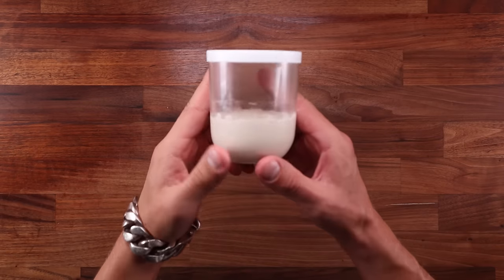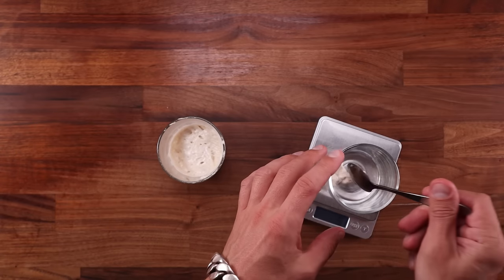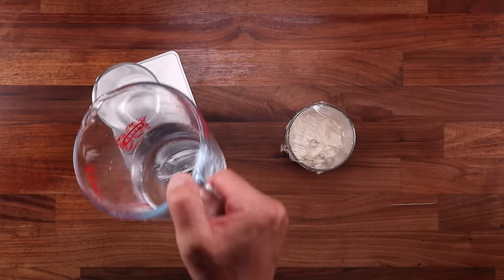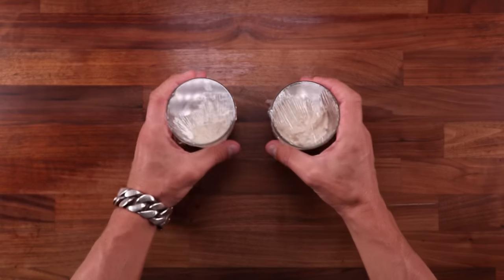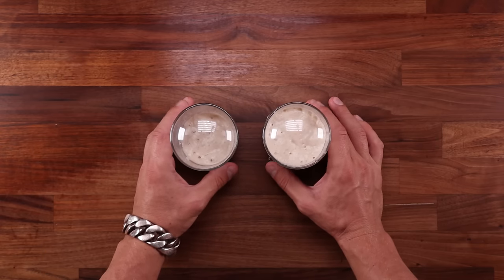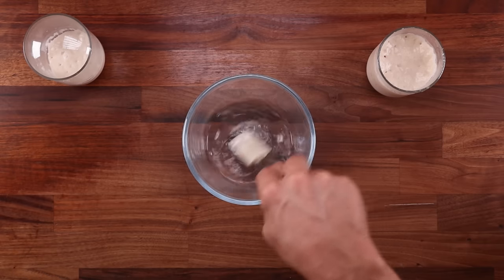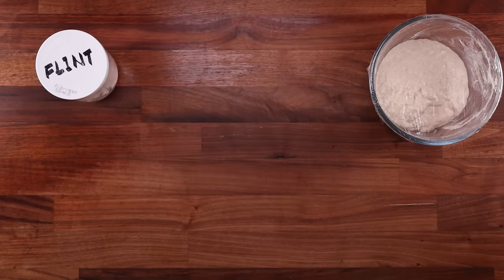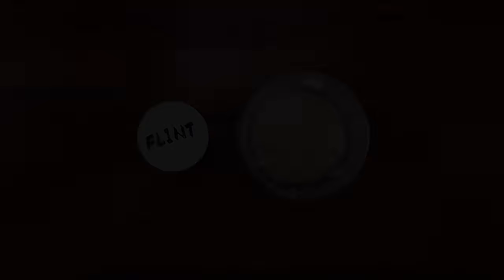Sourdough Starter and Leaven Explained | Are They The Same Thing?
Levain is a noun in the French language. By definition a ‘sourdough culture’.
Leaven is an English word. It can be a noun meaning the same as above. It can also be used as a verb defining the action of fermentation. ‘I named my leaven Flint’; ‘I use Flint to leaven my bread dough’.

You would not be wrong in using any of these words for describing your sourdough starter.

What is the difference between a starter and a leaven? A starter and a leaven essentially do the same thing. You add them to a bread dough, and they make it ferment and rise.

🍞 Share your bread pictures here ⤵️